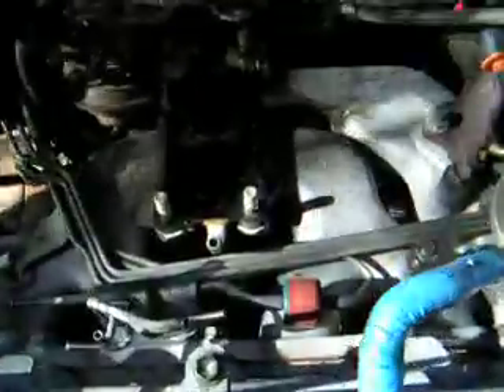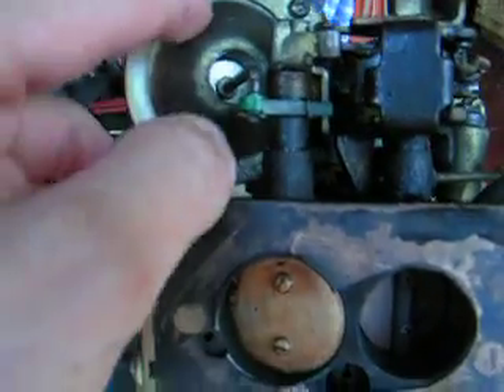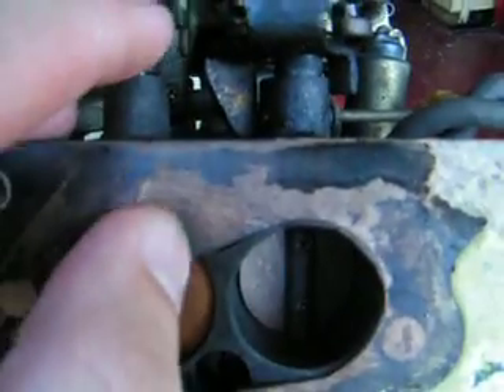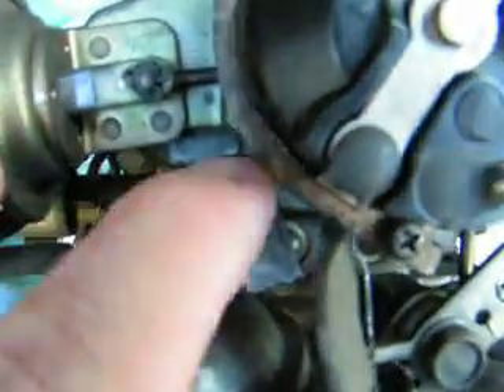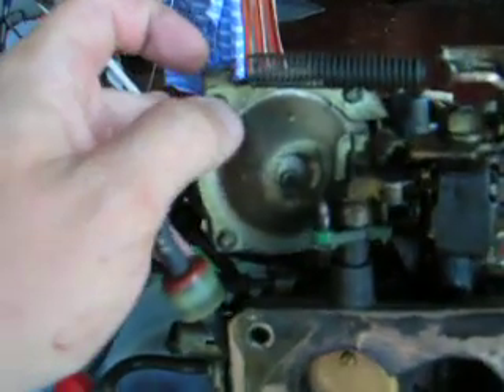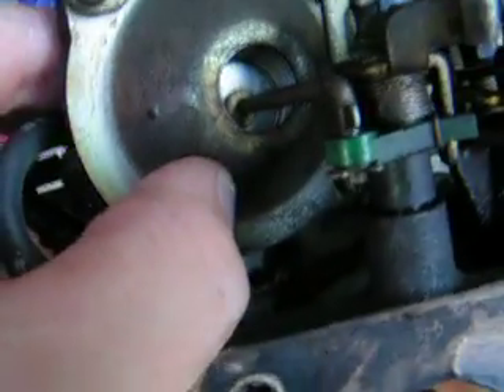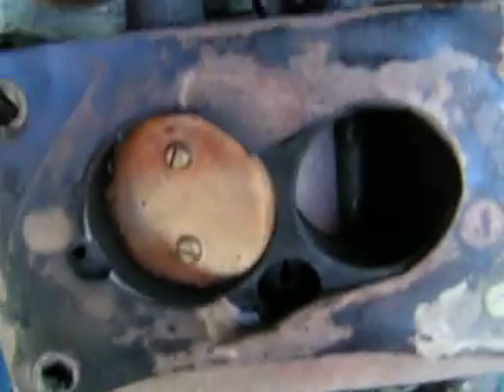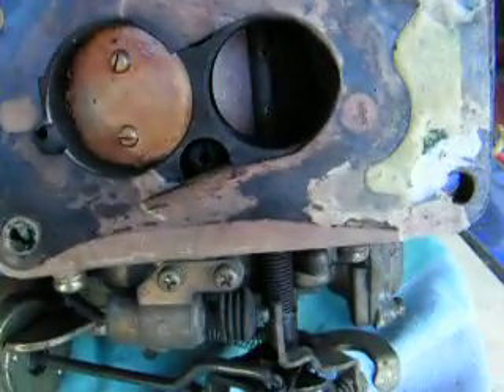Toyota corolla aisan carburetor mod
The usual problem they all have... the vacuum actuated secondary isn't working and hasn't for a long time... With this mod you are bypassing the vacuum system and opening up the secondary quicker and for sure. The difference in performance was majorly felt!